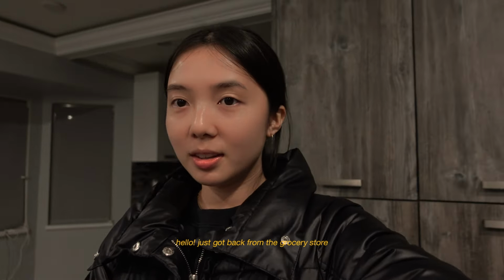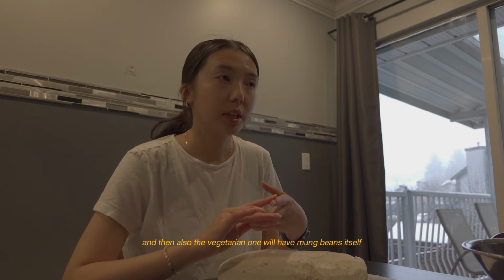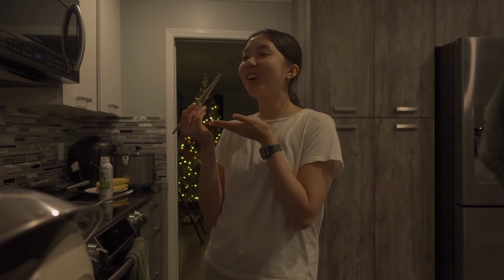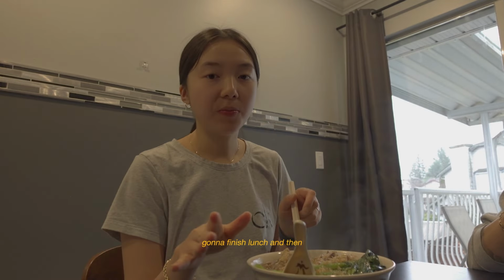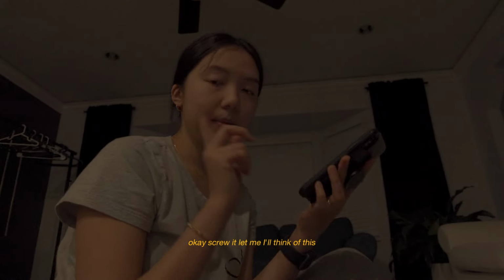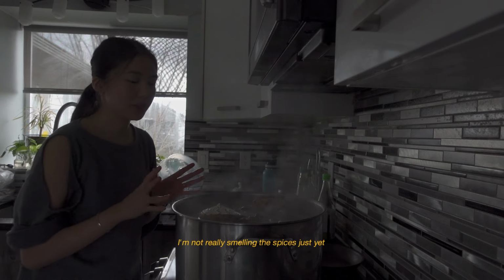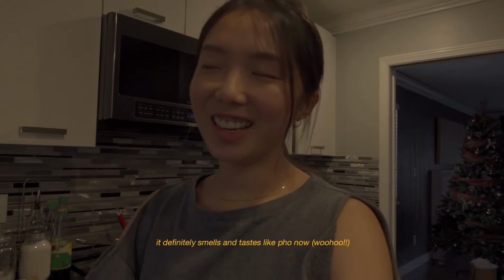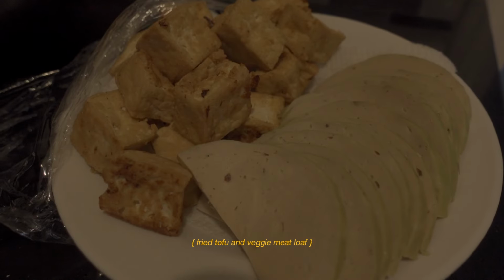just another vlog | making pho & spring rolls for Christmas, gift wrapping, flower arrangements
Hi, I'm Jenifer! Thanks for taking the time to watch my video. I hope you’re having a good day!

In this vlog:

00:00 intro
00:12 grocery shopping haul
02:31 making spring rolls
06:48 morning chit chat
07:43 wrapping gifts
08:15 quick lunch break
08:31 wrapping a bigger gift
10:23 art
10:37 time to make pho!!
15:23 flower arrangements
17:13 food prep for my first hosted Christmas dinner
17:55 post party thoughts
19:03 pho leftovers